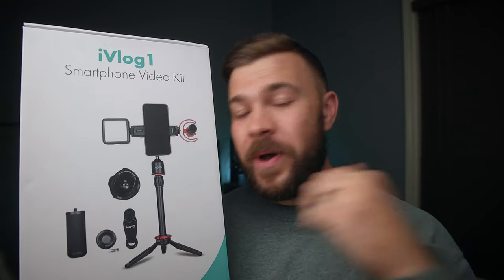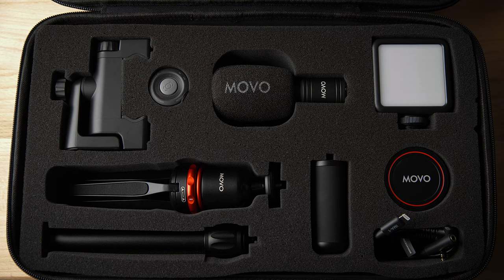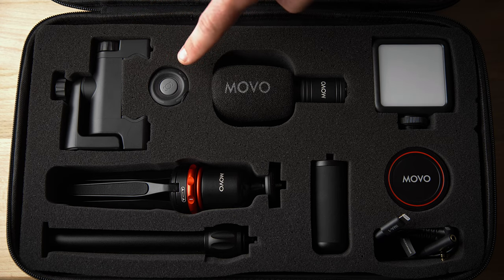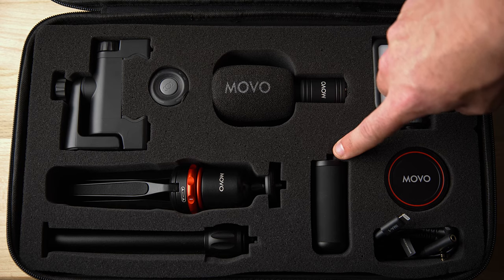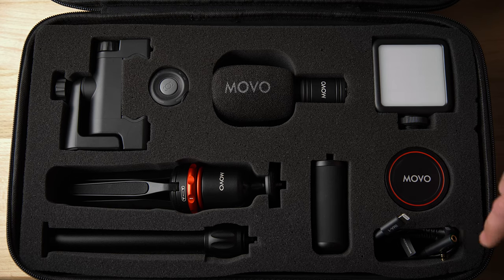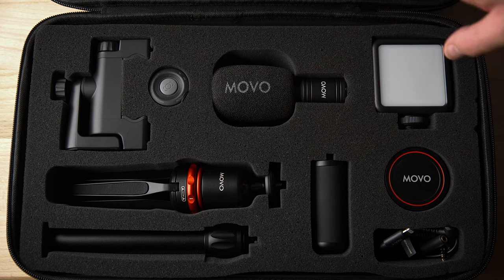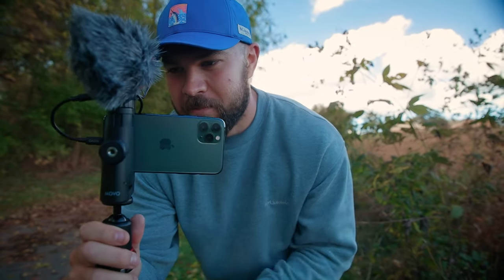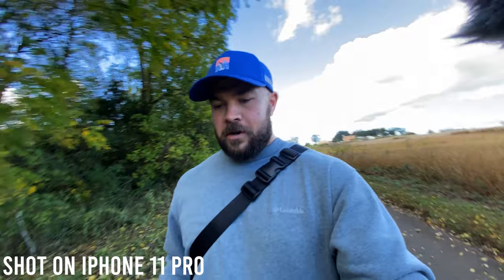START your YouTube Channel with your iPHONE AND the Movo iVlog Kit!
This ones for all my mobile content creators  or anyone looking for a great way to start creating!

MOVO iVlog Kit👇🏼

BEASTLY FULL FRAME CAMERA

BEST CROP SENSOR CAMERA

AWESOME MIC & RECORDER

COMPACT SHOTGUN MICROPHONE

GODOX LIGHT

NEEWER SOFTBOX

ATOMOS SHINOBI MONITOR

SWEET TASCAM HEADPHONES